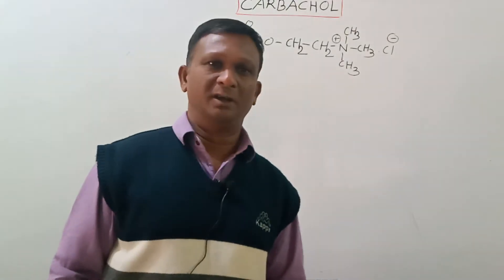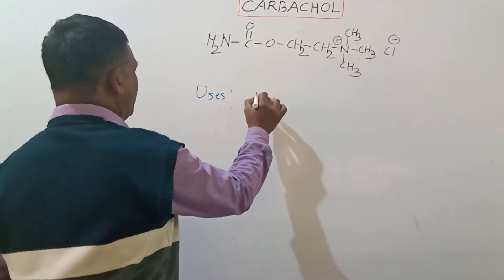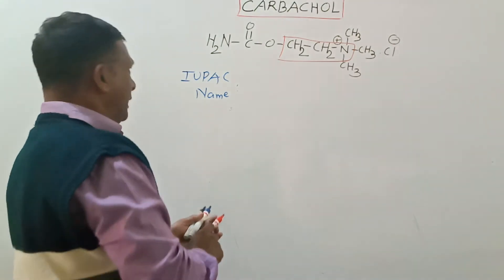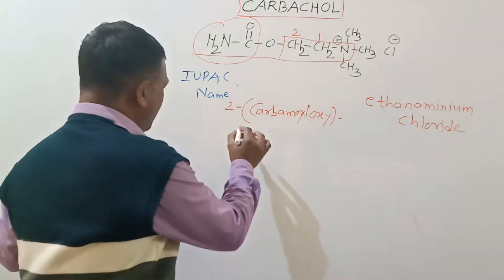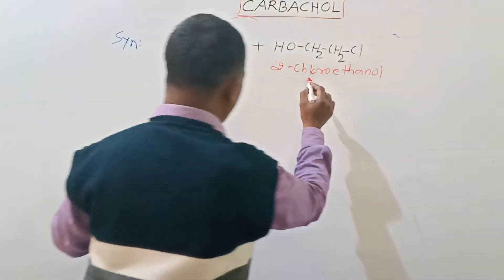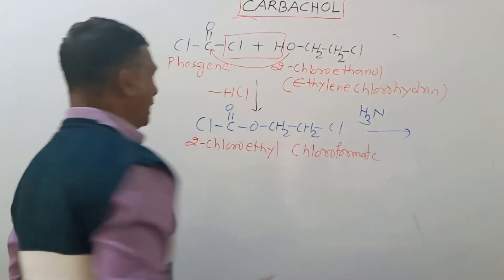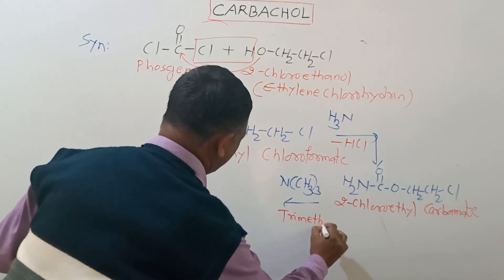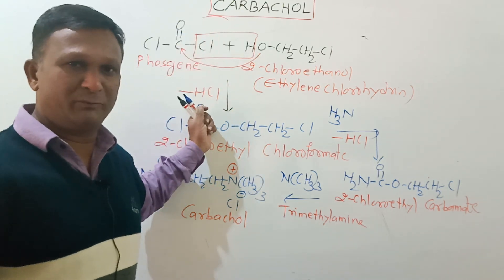CARBACHOL SYNTHESIS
FULL DESCRIPTION OF CARBACHOL GIVEN IN THIS VIDEO. This is helpful to Pharmacy students.